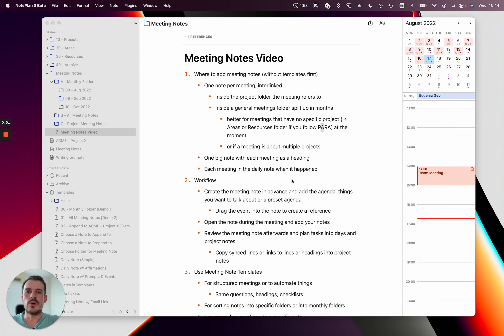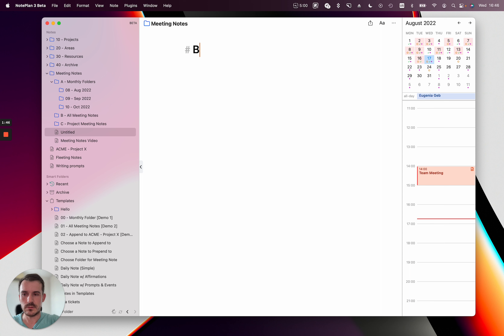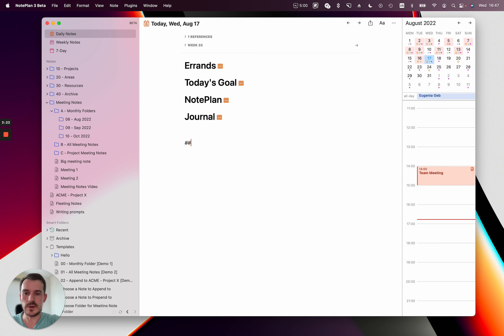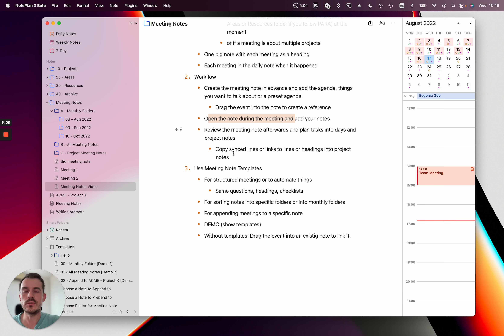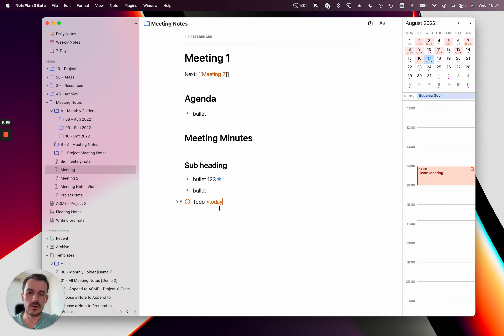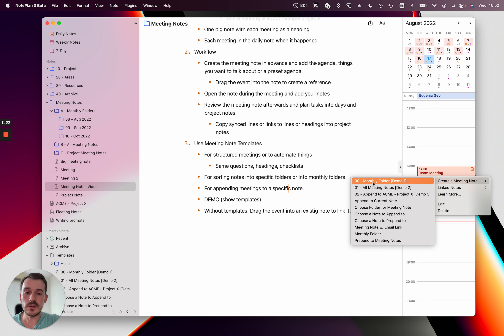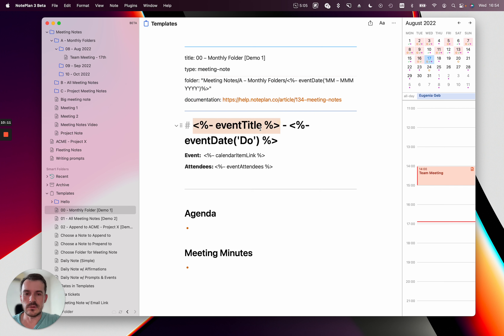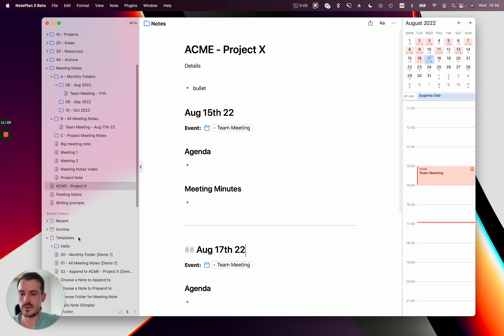How to take effective Meeting Notes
Learn different ways how you can take meeting notes in NotePlan.